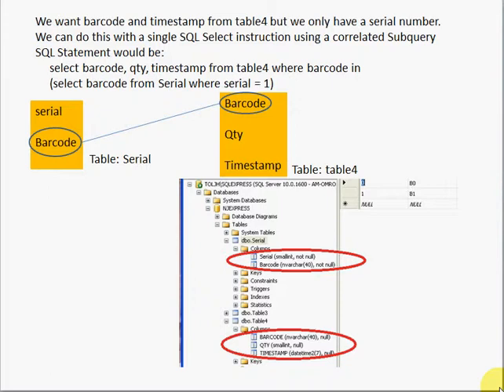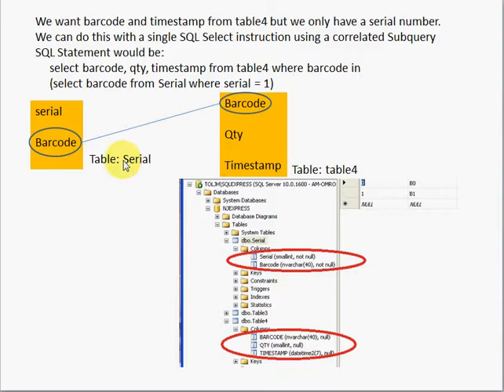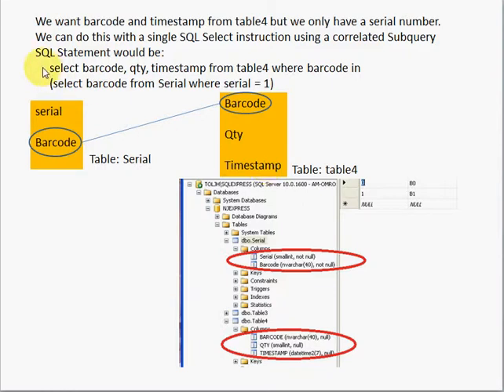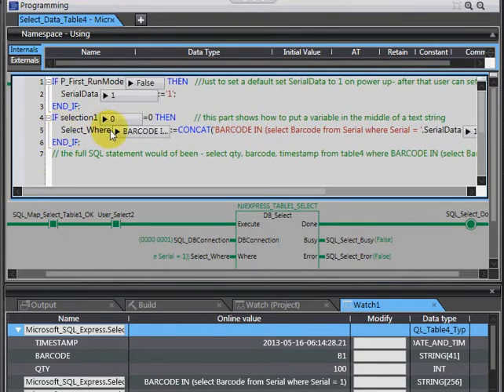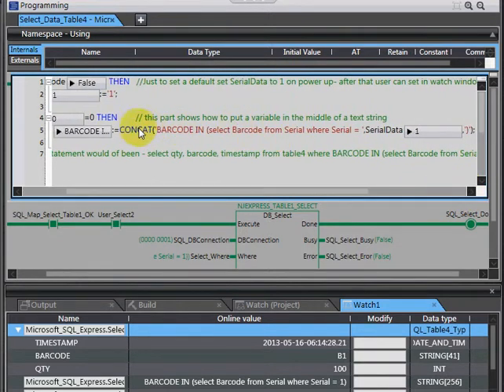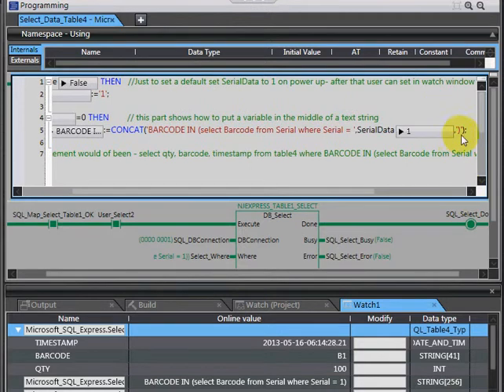SQL Correlated Subqueries for the Sysmac NJ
Omron Quick Tip Video - How to do a Correlated Subquery  for the Sysmac NJ